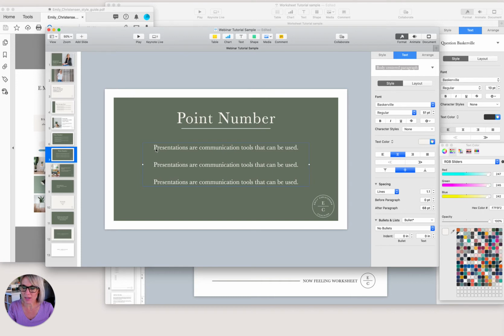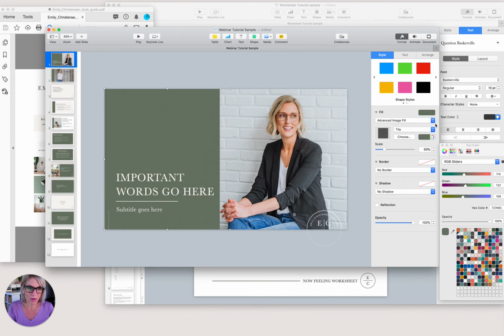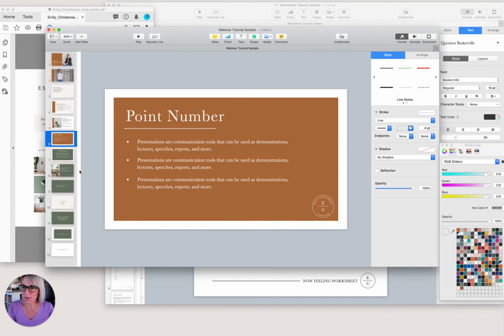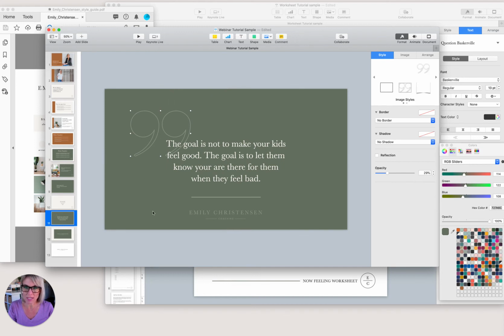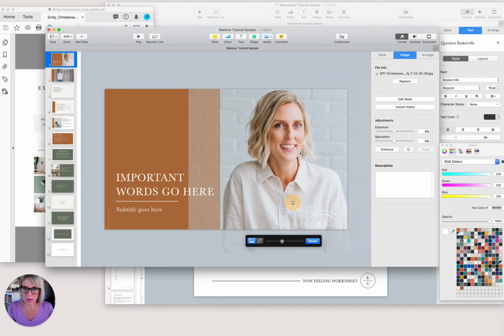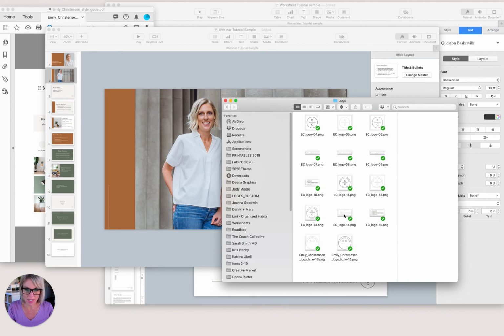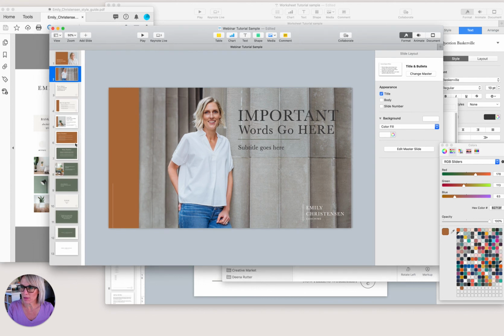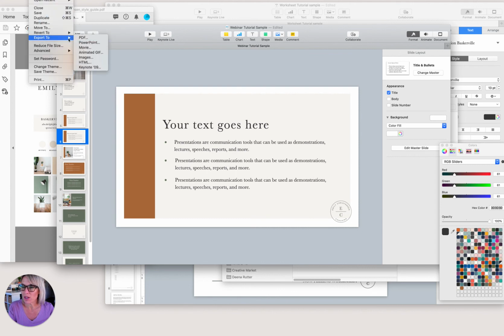The Basics of Customizing Webinar Templates in Keynote